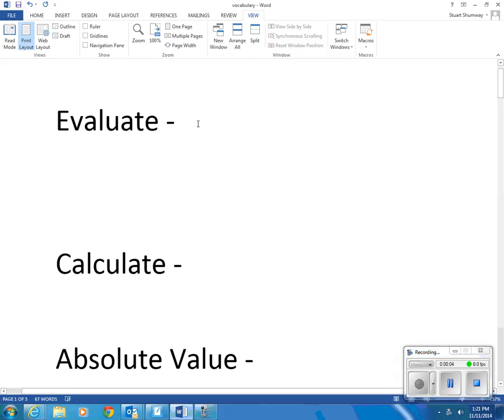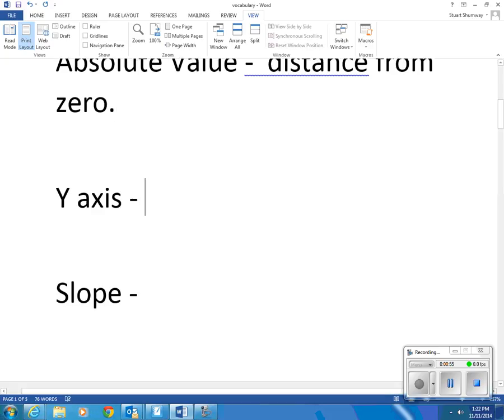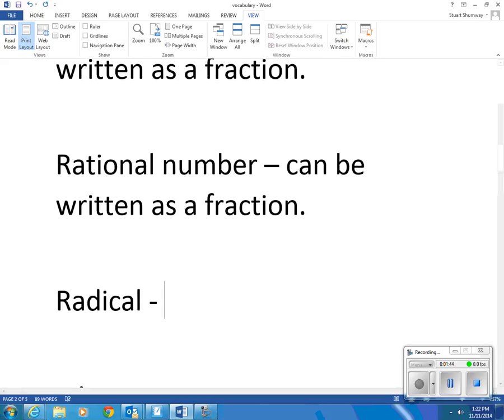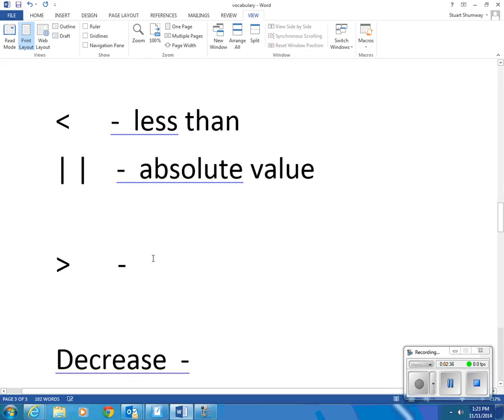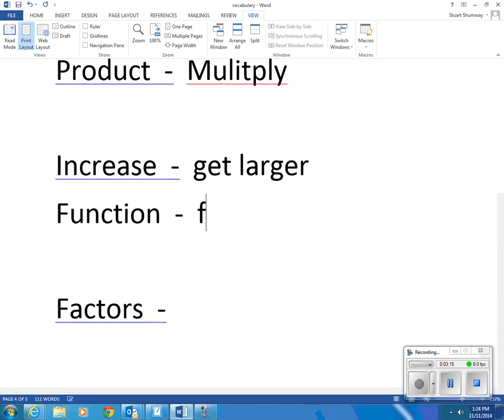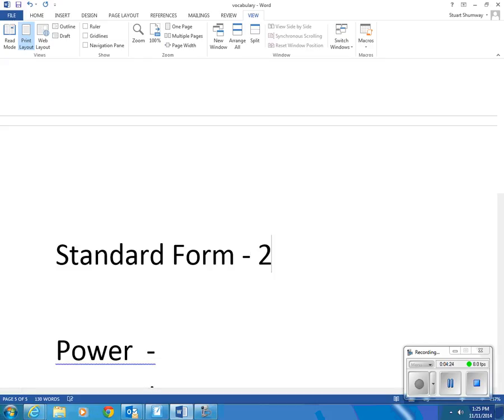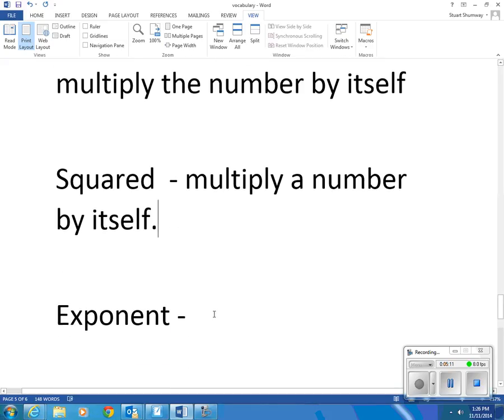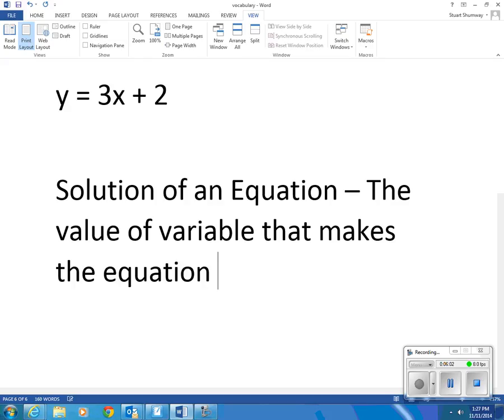Math 1 Vocabulary video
Math 1 vocabulary review